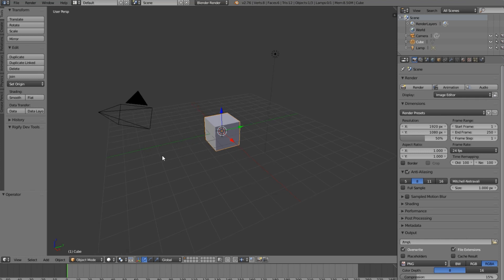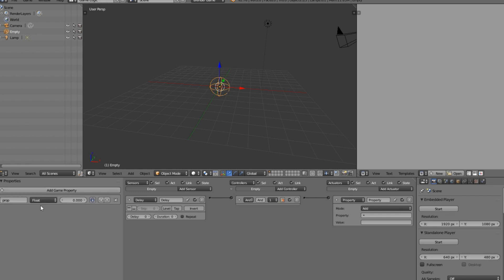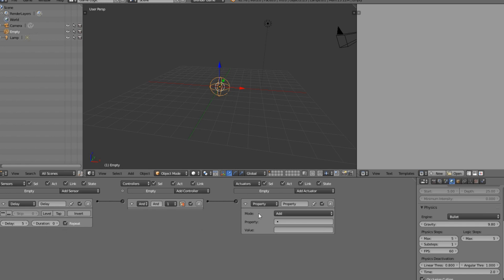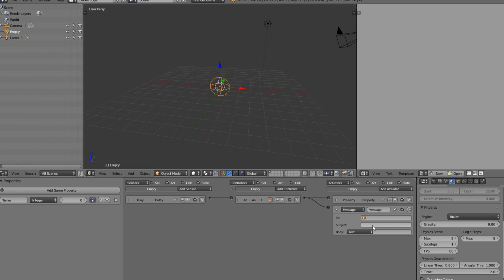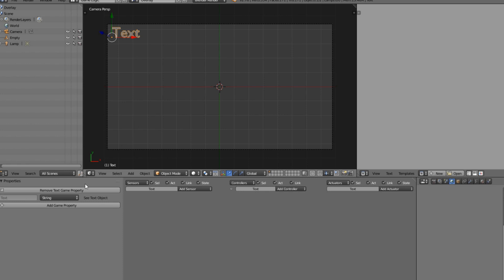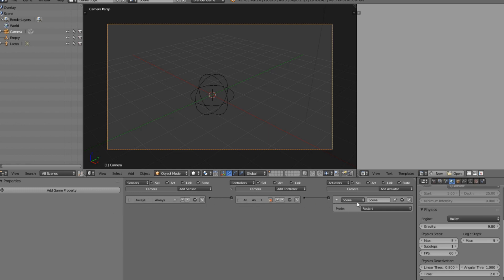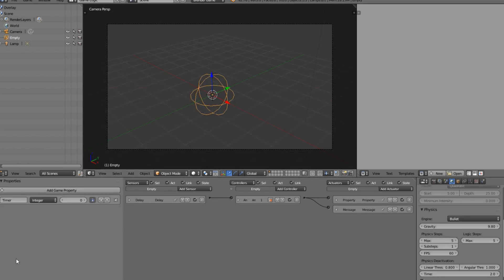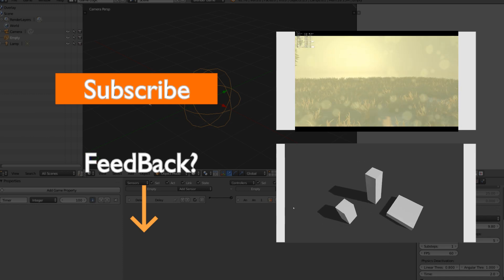Creating a timer for you game - BGE Tutorial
The normal timer property just does not work for many uses, so in this tutorial i will Show you how to make a more useful one